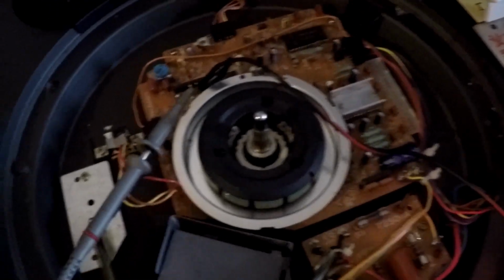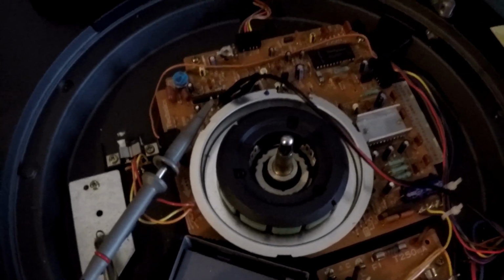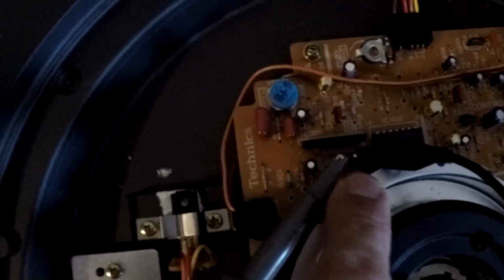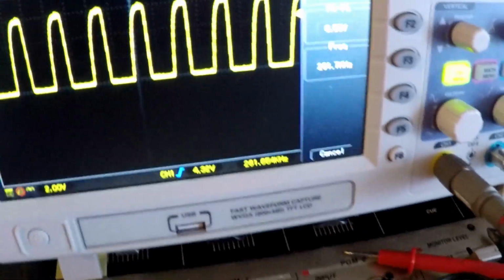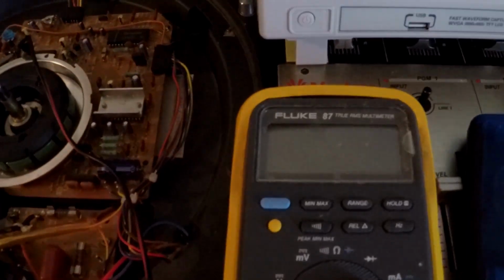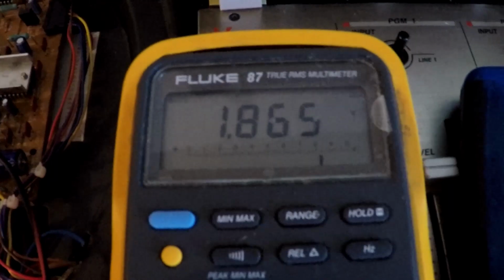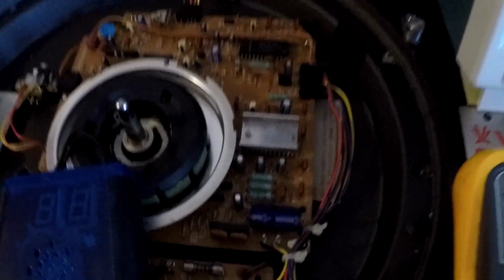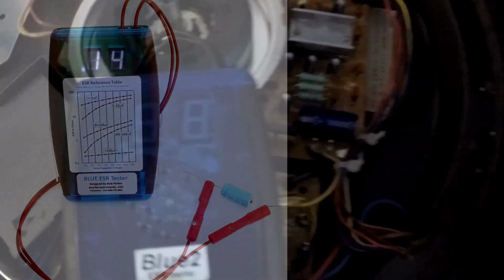Technics SL-1200MK2 Pitch Calibration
The AN6682 integrated circuit is the main electronic component responsible for the pitch control circuit. It forms a closed-loop servo that maintains a precise speed. VR301 is the pitch control ±0% adjustment preset, whilst VR302 is the pitch control gain adjustment preset.

0:00 Technics SL-1200MK2 Pitch Calibration
1:22 DSO
1:53 Multimeter
3:26 Thank you